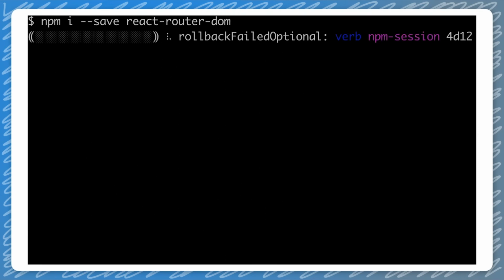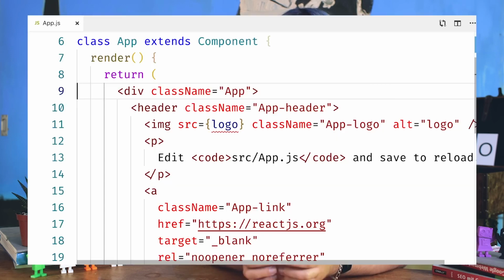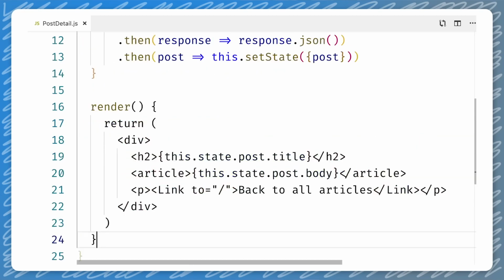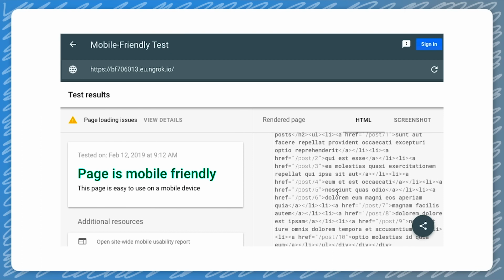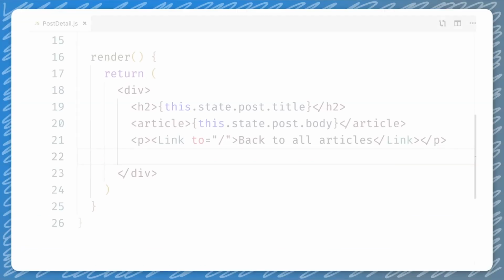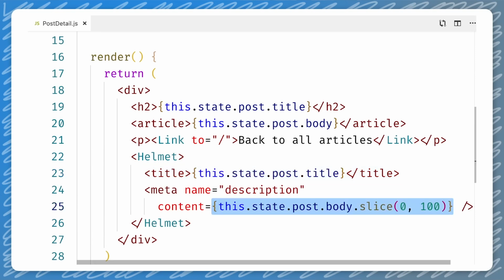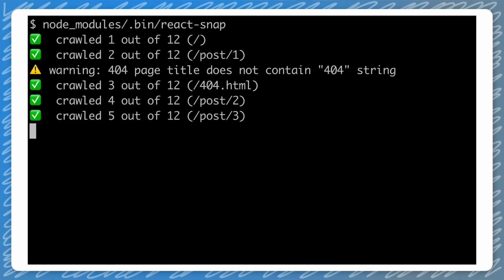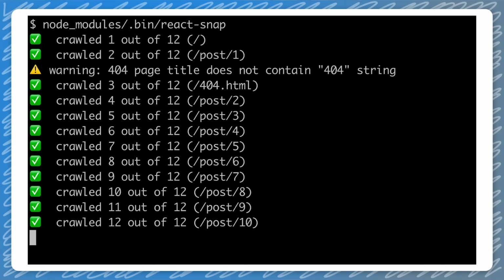How to Rank your React Apps-JavaScript SEO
SEO
Learn how to do JavaScript  SEO and how to rank your React js. Apps.